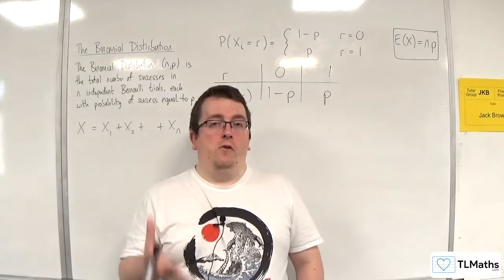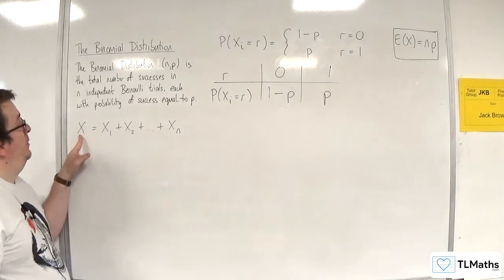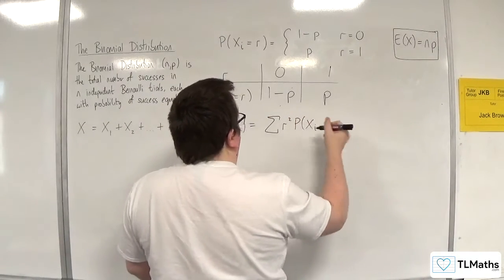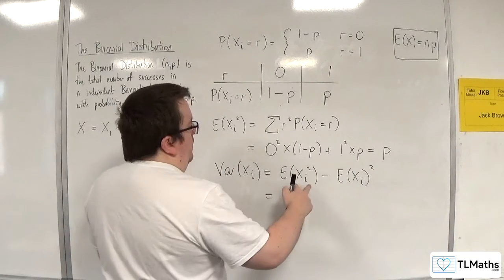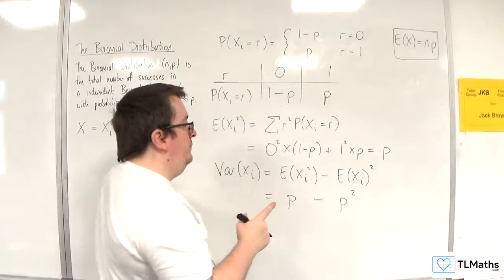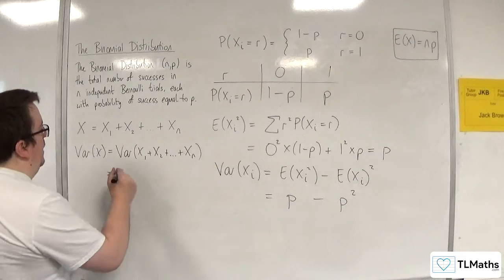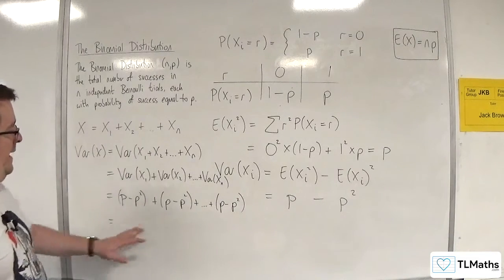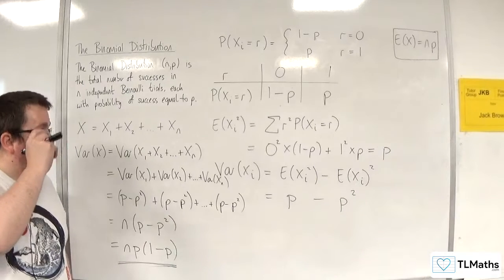OCR MEI Statistics Minor I: Binomial Distribution: 04 Deriving Var(X)